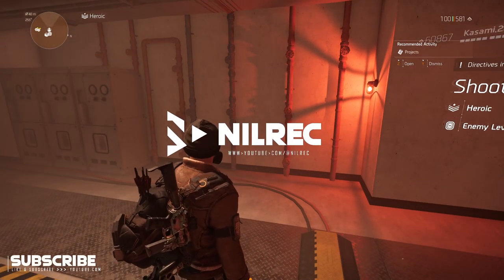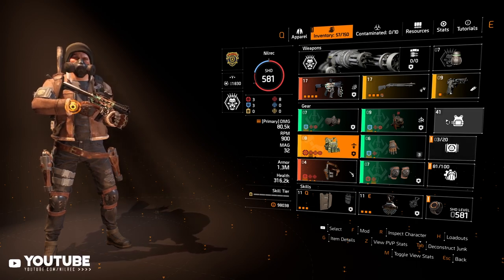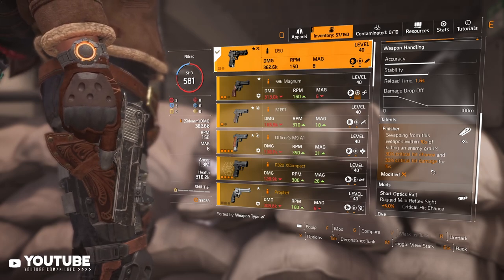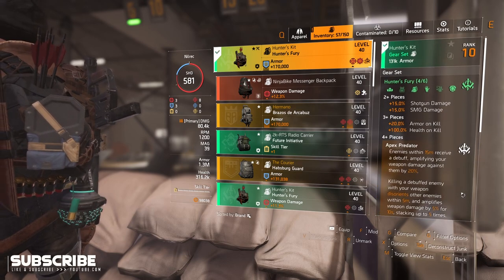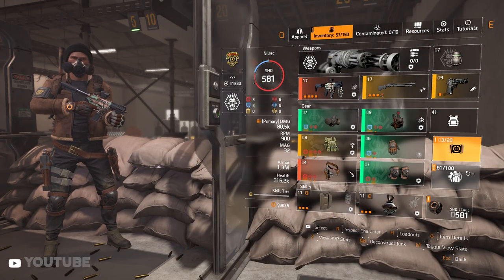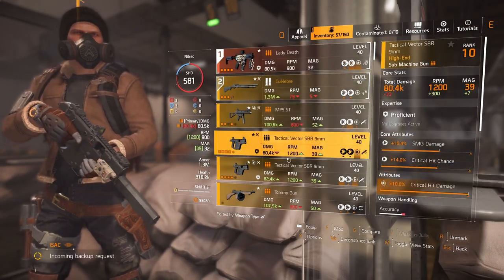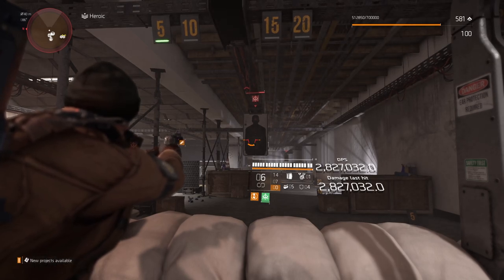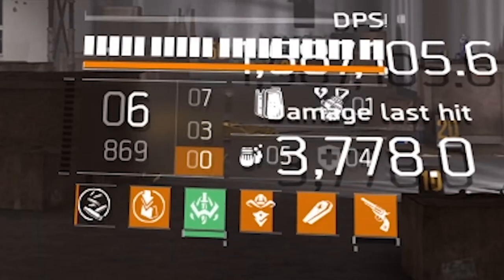Gunslinger - Finisher / Hunter's Fury / Dodge City Holster - Division 2 Build - Fury Slinger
A build around the talent gunslinger and doing burst damage with dodge city gunslinger holster